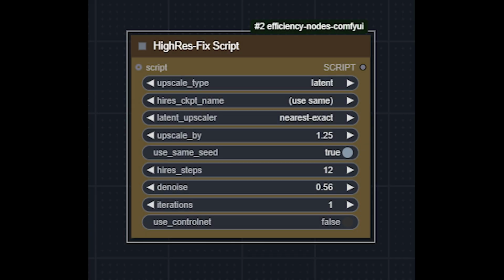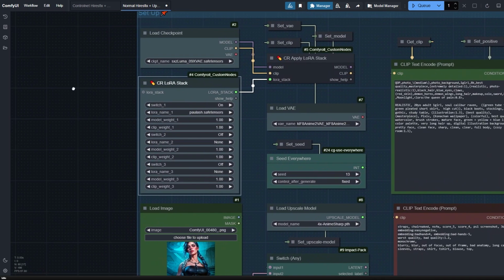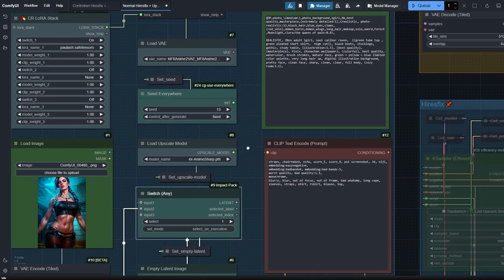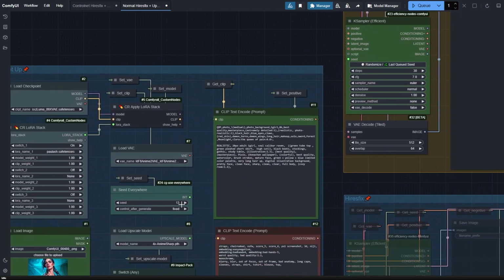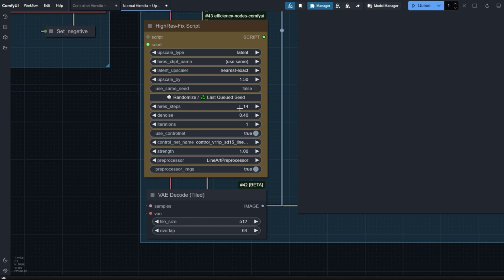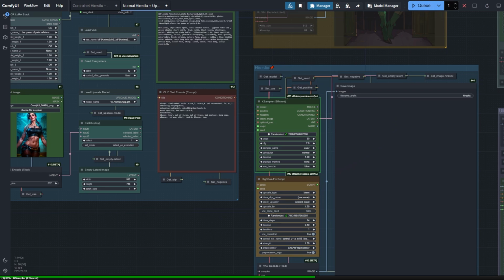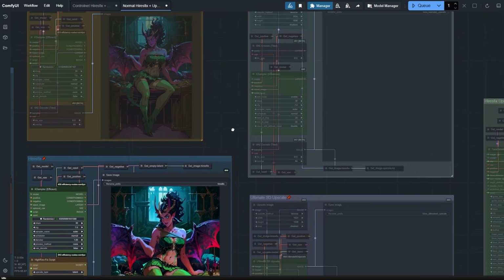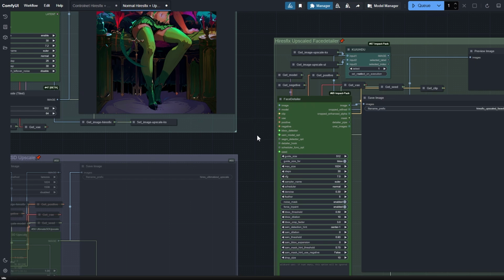✅ How to get more Details and Sharp Images with ComfyUI using HiresFix Script [AMD 4GB]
👍 Get Clear Details with HiresFix Script that works on Low end systems!

📥 Download all the Workflows used

🔗 Custom Nodes/extentions used
ComfyUI Impact Packw
ComfyUI Impact Subpack
ComfyUI's ControlNet Auxiliary Preprocessors
Efficiency Nodes for ComfyUI Version 2.0+
UltimateSDUpscale
Comfyroll Studio
Use Everywhere (UE Nodes)

🔗 Models Used
4x-AnimeSharp.pth
face_yolov8m.pt
face_yolov8n.pt
face_yolov8n_v2.pt
face_yolov8s.pt
sam_vit_b_01ec64.pth
ControlNet-v1-1 (lineart; fp16)
vaeFtMse840k

💻 PC Specs
i3 10100
RX 570 4GB
16GB RAM